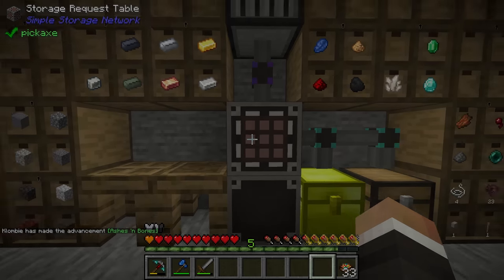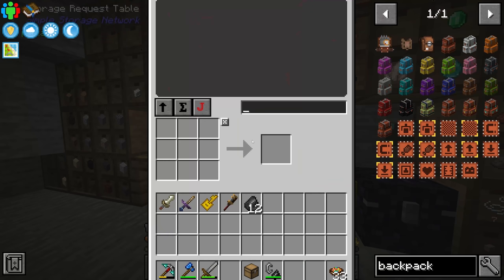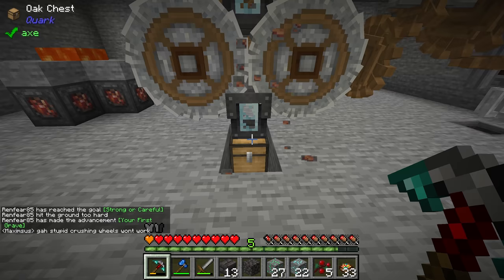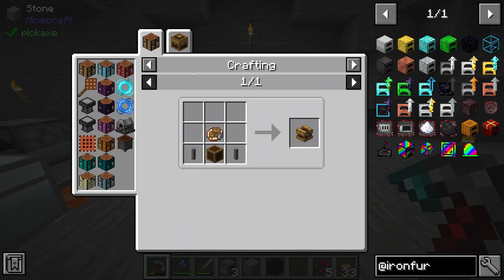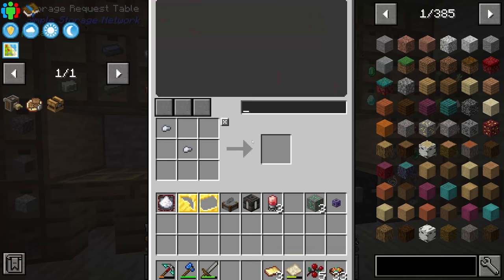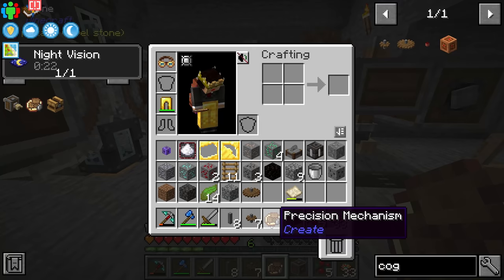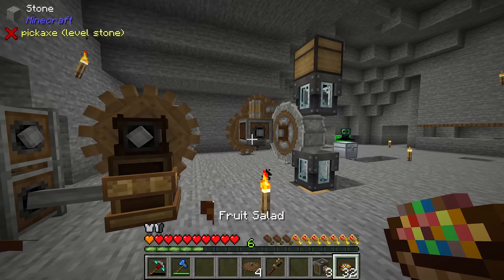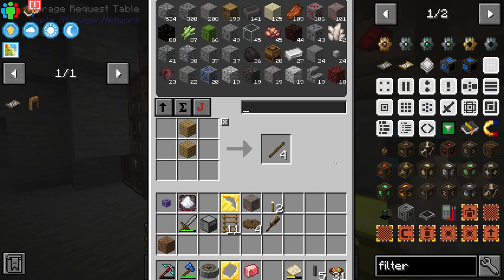Minecraft Cave Factory | CREATE SPEED CONTROL & FAST FURNACES! #4 [Modded Questing Stoneblock]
Minecraft Cave Factory | CREATE SPEED CONTROL & FAST FURNACES! #4 [Modded Questing Stoneblock] with GamingOnCaffeine